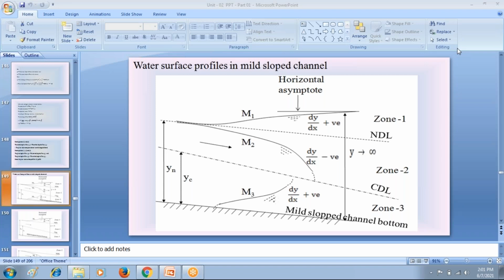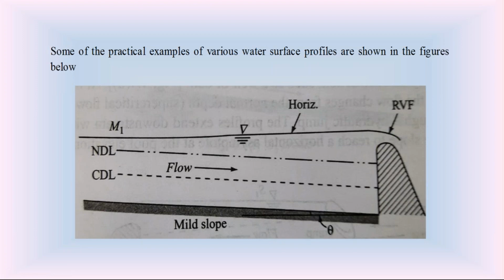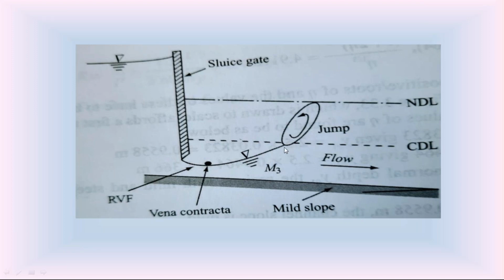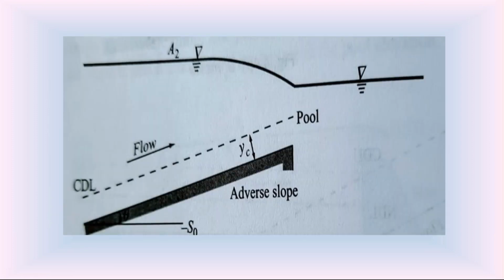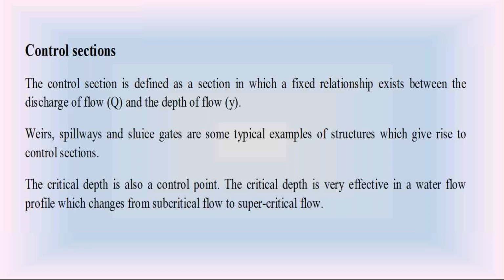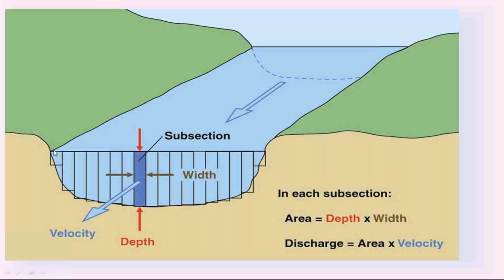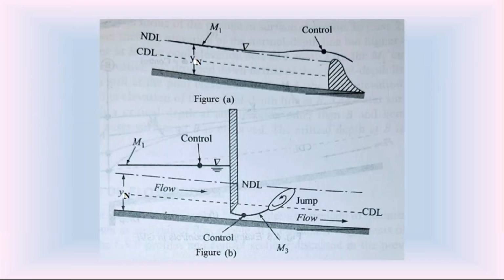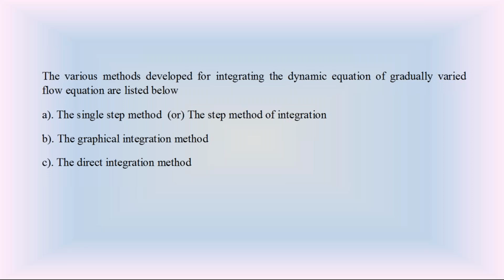Hydraulic Engineering | Real Examples of Water Surface Profiles in Open Channels